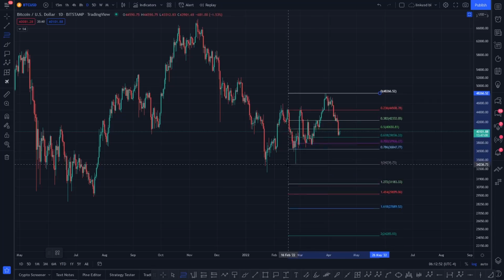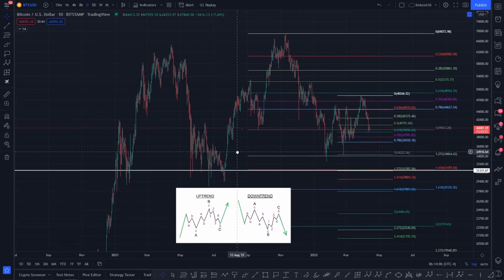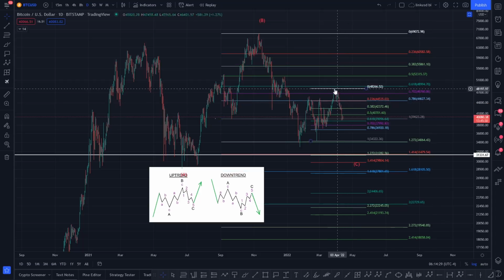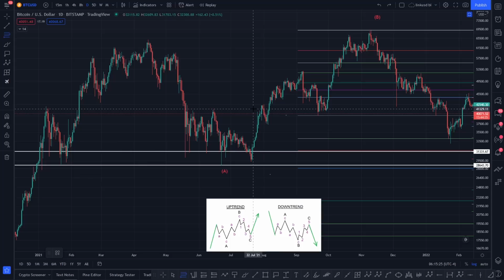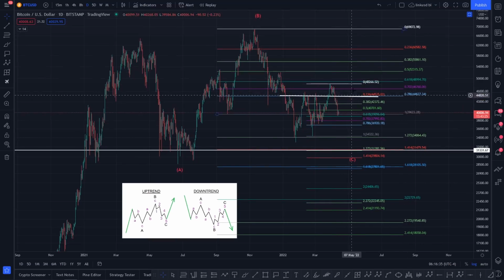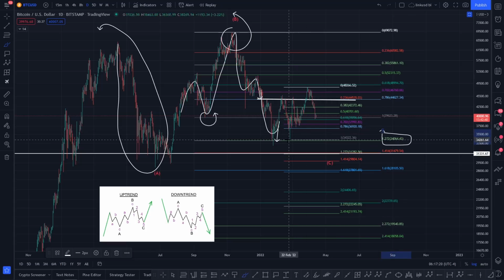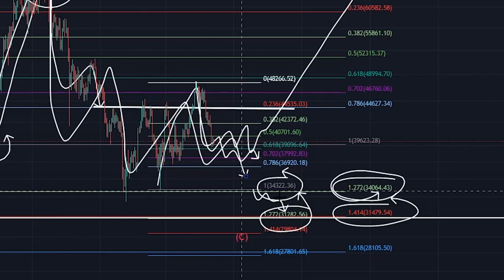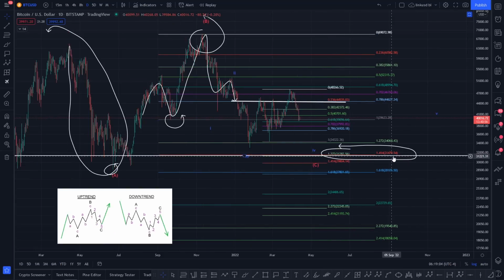REVERSAL WAVE TARGET - BTC PRICE PREDICTION - SHOULD I BUY BTC - BITCOIN ANALYSIS